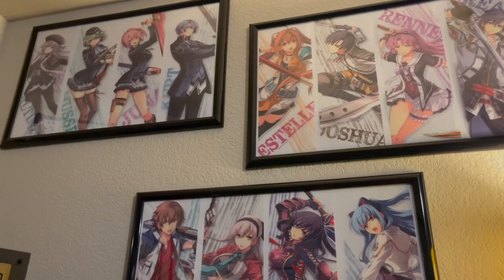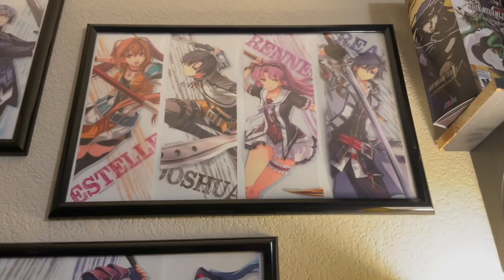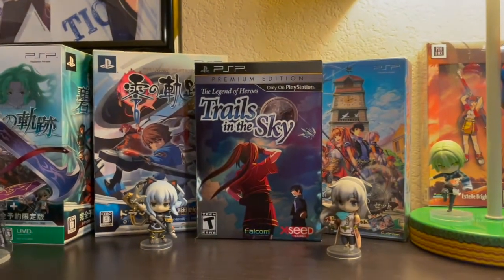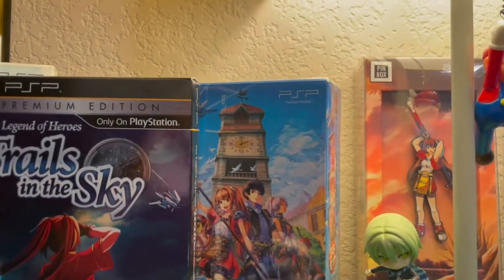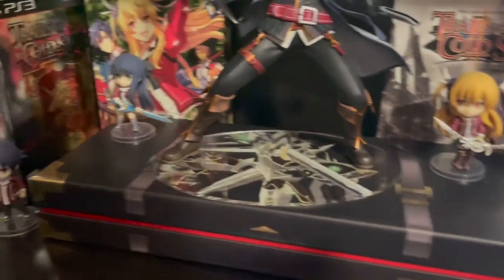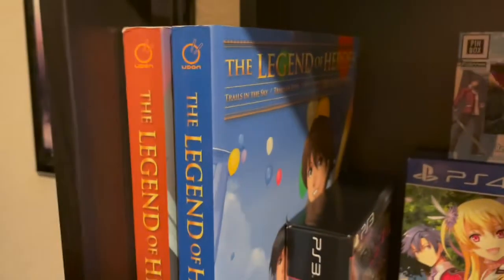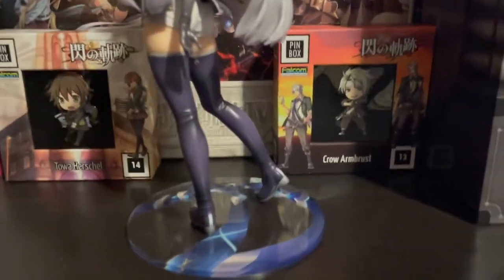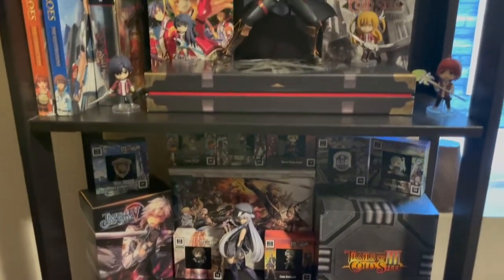Trails of Collection (Kiseki Corner) Falcom Love